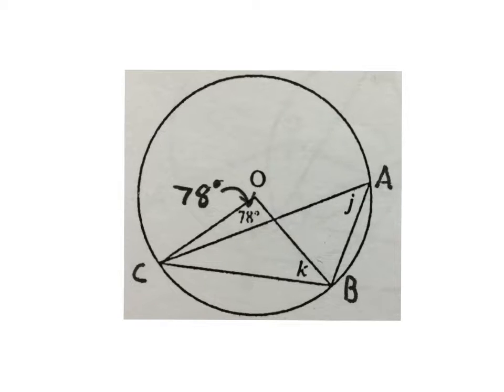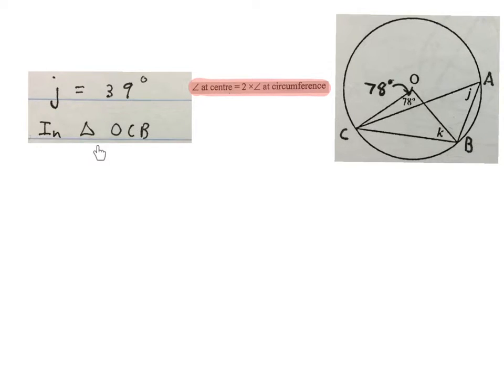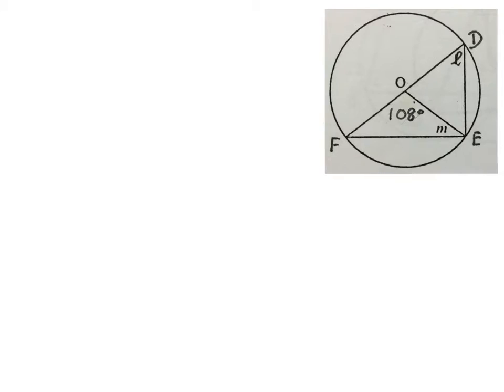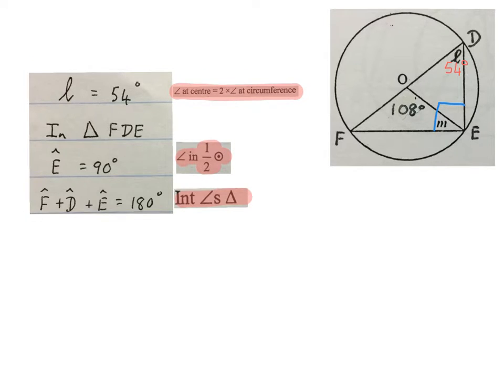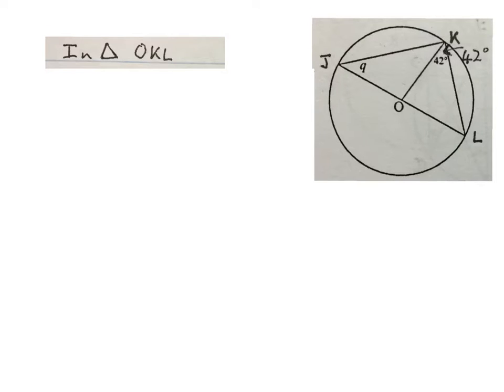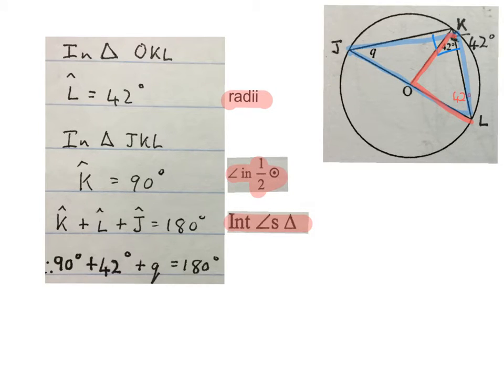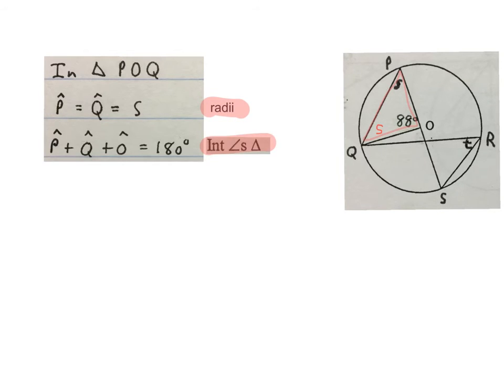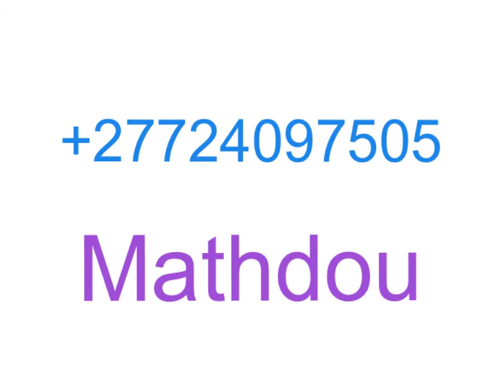Circle geometry riders 2 (mathdou)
circle geometry riders answered with reasons